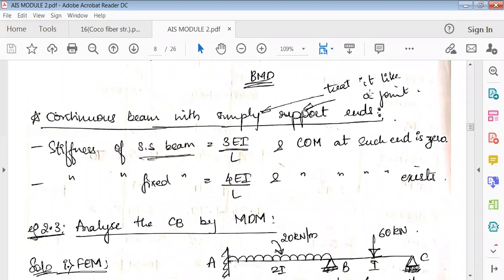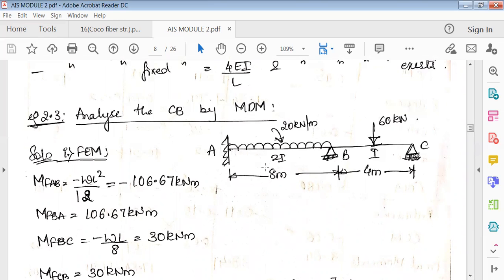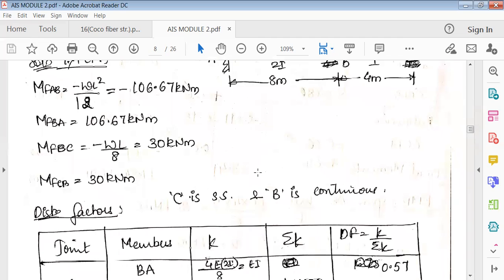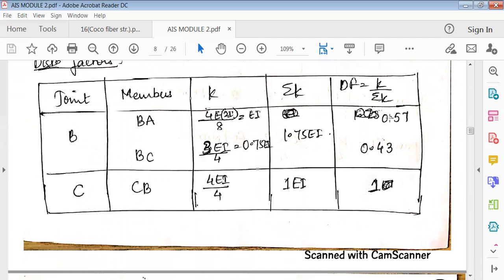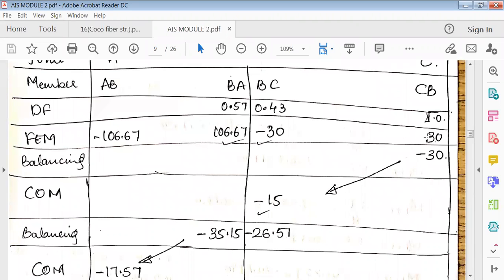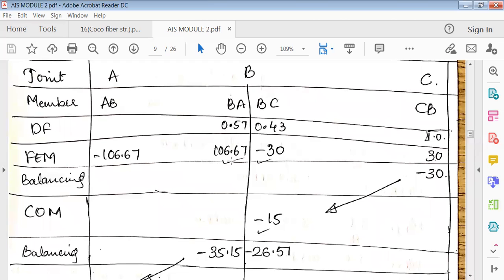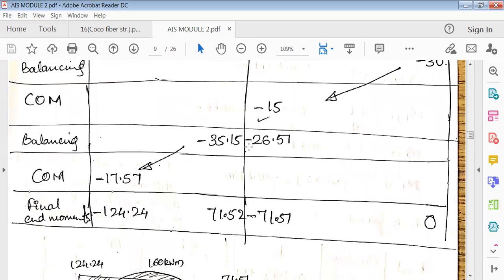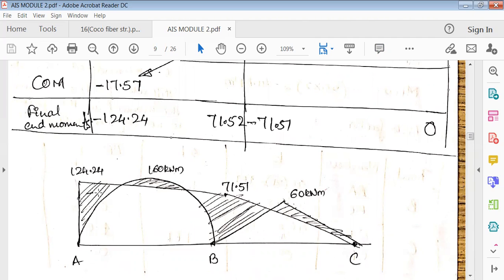5th SEM:MODULE 2:2.3